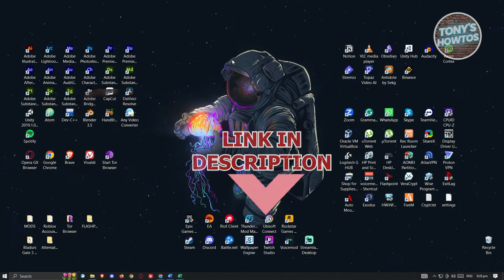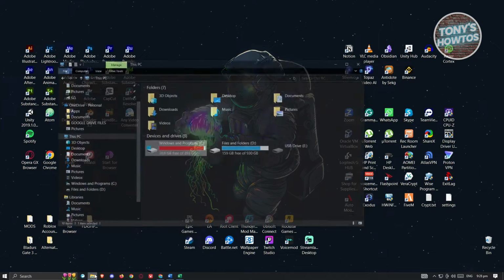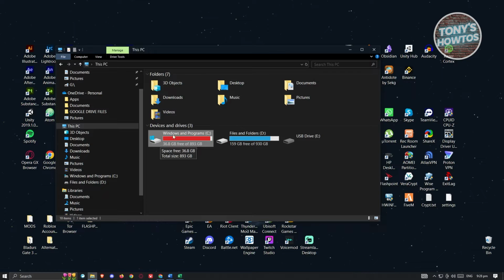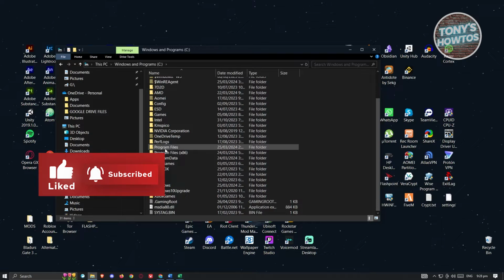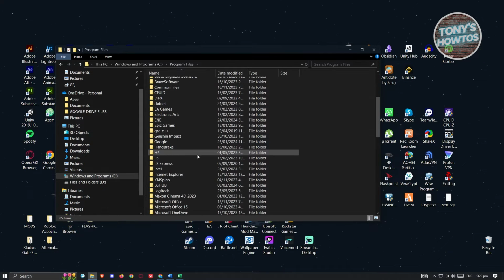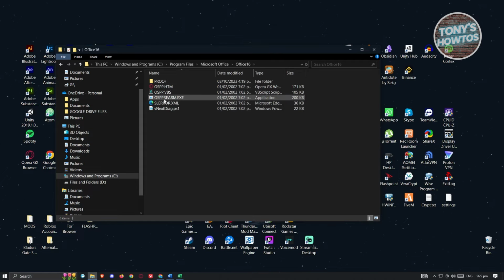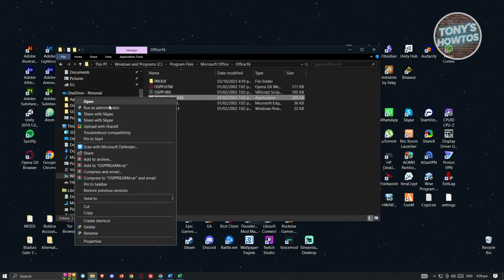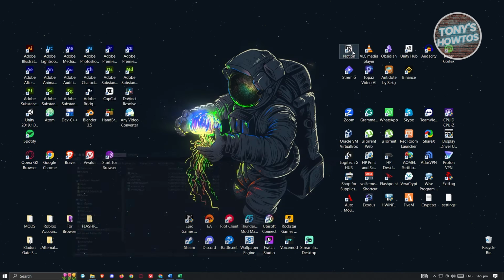How to Fix Product Activation Failed in Microsoft Excel (2026)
In this video I show you How to Fix Product Activation Failed in Microsoft Excel in 2026. The quick and easy tutorial How To Fix excel product activation failed. Do you want to know step by step How to Fix Product Activation Failed Error in Microsoft Excel in 2026? Yes? Great!